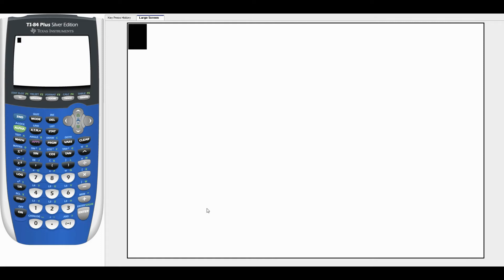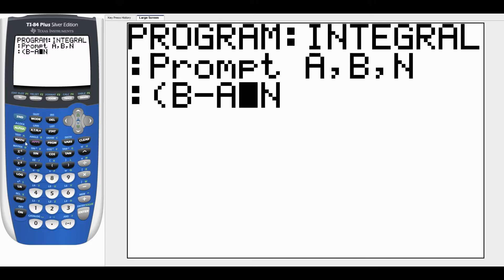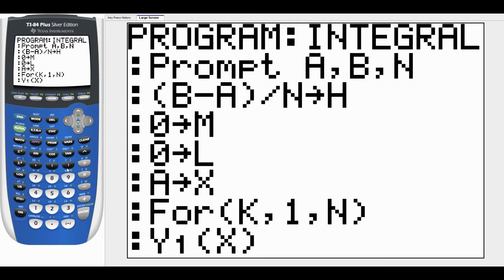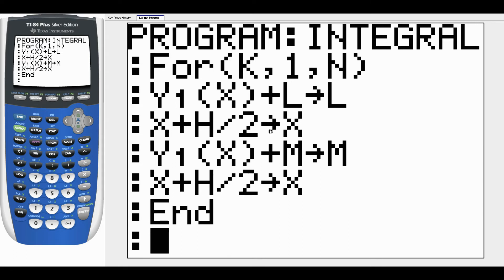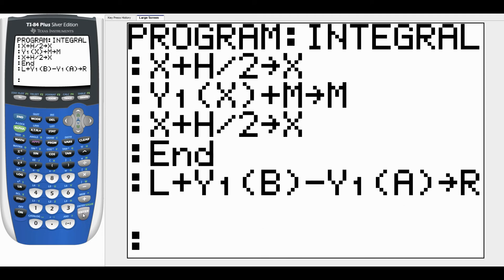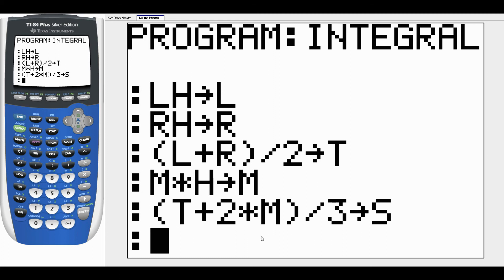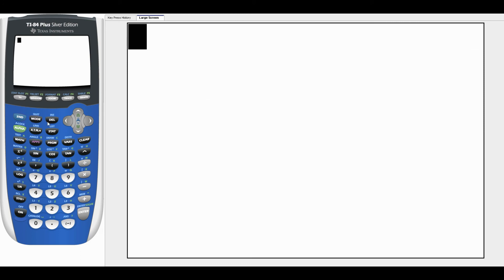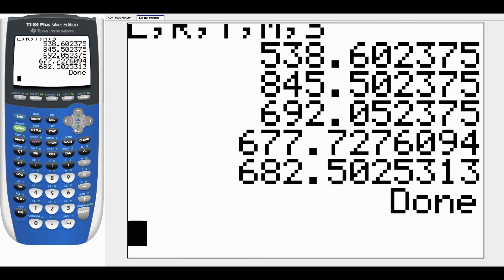Calculus 3.12 A Programming Numerical Integration in a TI-84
A TI-84 program is entered in real-time.  This program will take a function entered in Y1 and based upon the user inputs of a, b, and n will approximate the integral of this function from a to b with Left, Right, Trapezoid, Midpoint, and Simpson's Rule estimates.  The L, R, T, and M estimates are for n.  The Simpson's Rule estimate uses these values to calculate what is known as S 2n.  The labeling on Simpson's Rule is actually twice the number of subdivisions.  e.g. To find Simpson's Rule S10 run the program with n = 5.